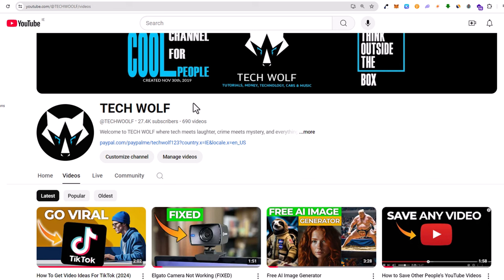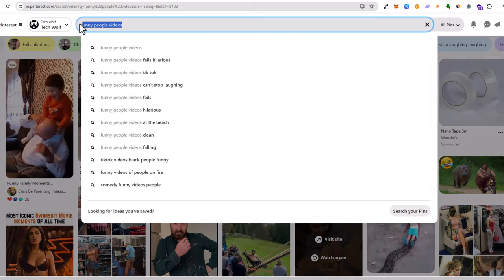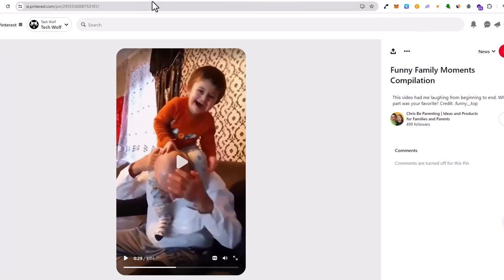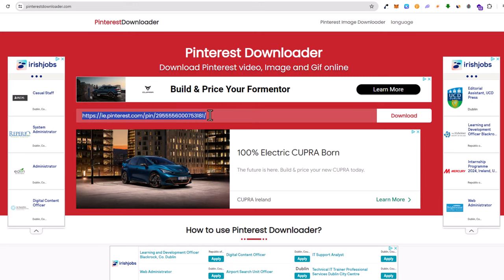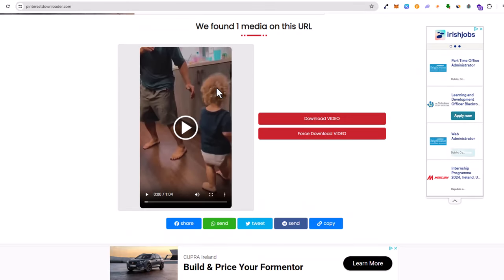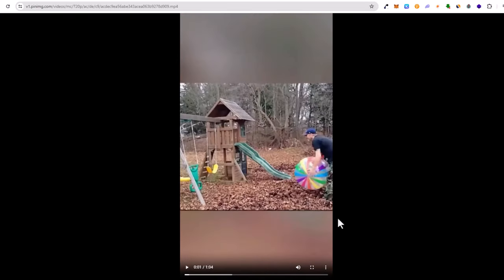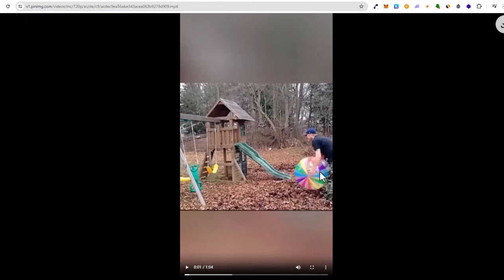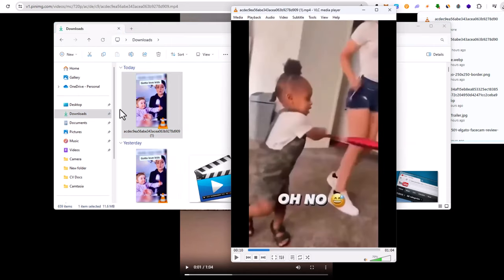How To Get Videos From Pinterest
0:00 - intro
0:09 - how to get videos from pintrest tutorial